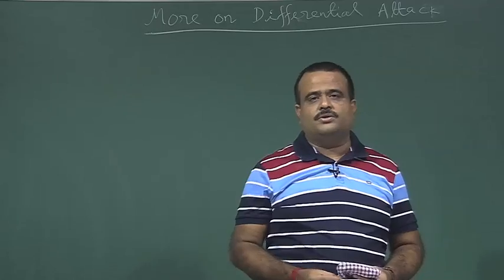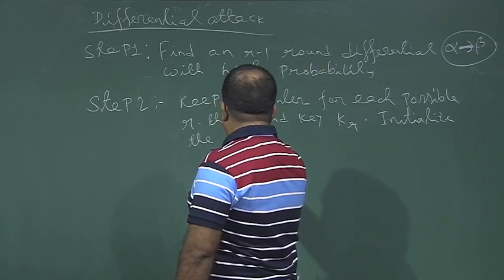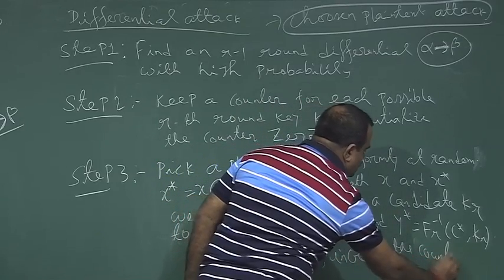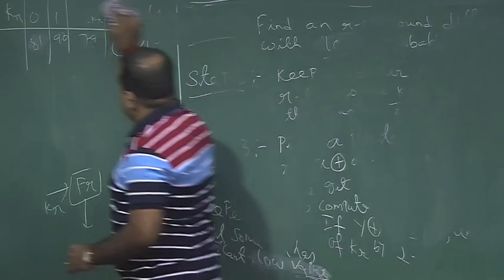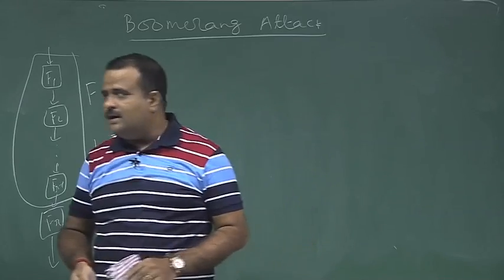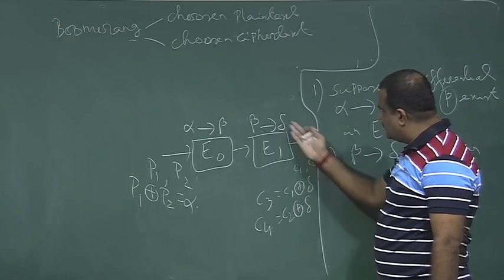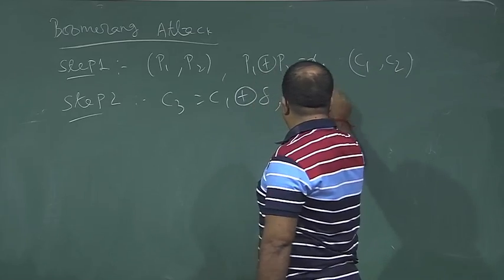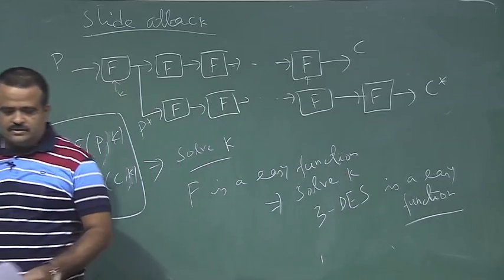More on Differential Cryptanalysis